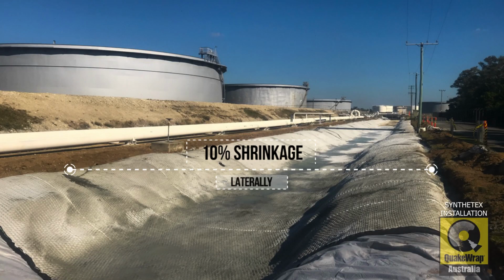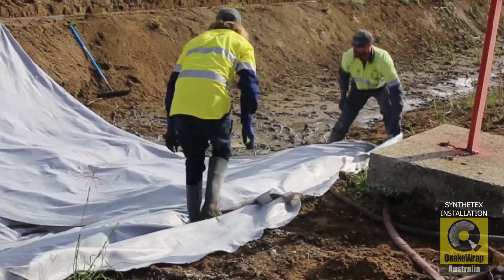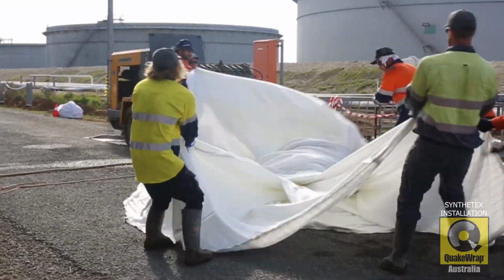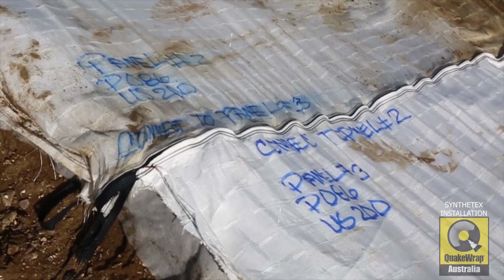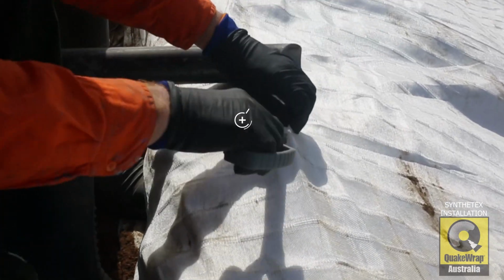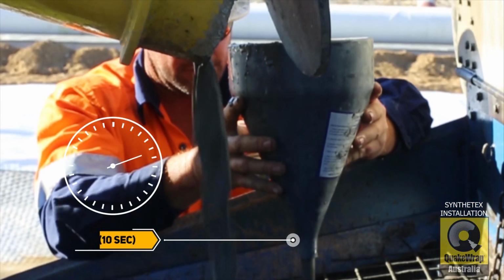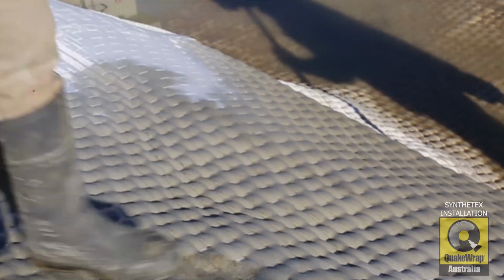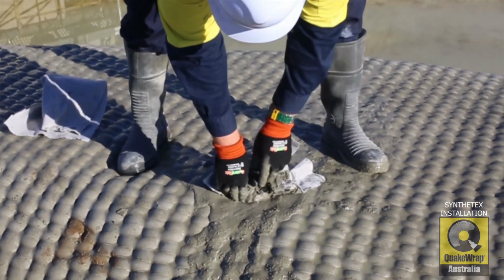QuakeWrap Synthetex Training